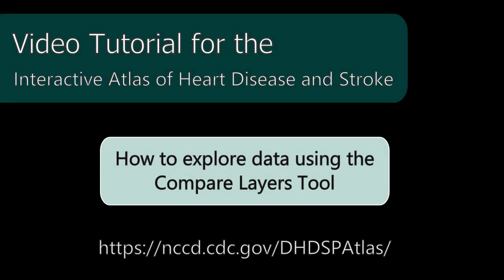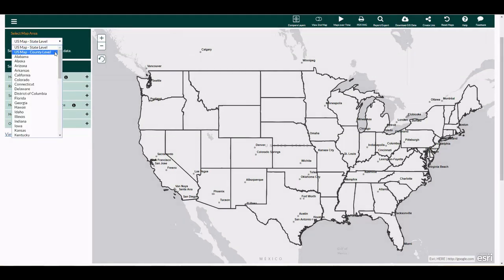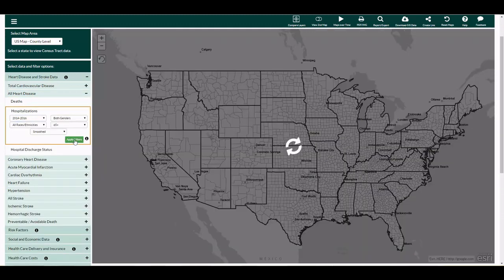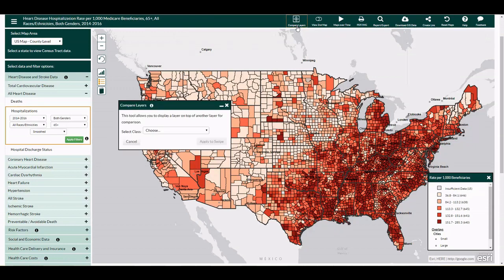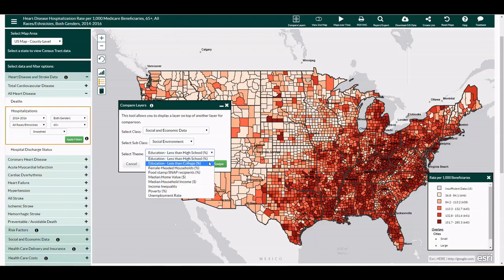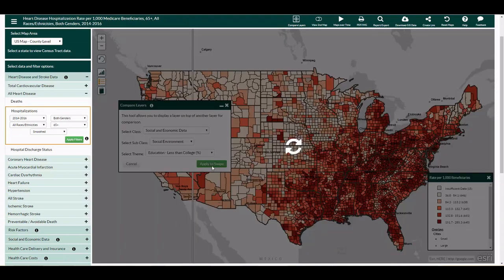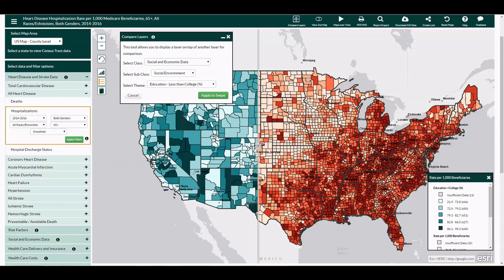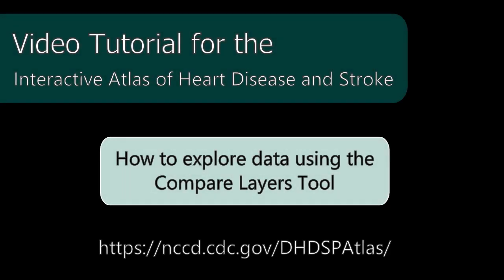Interactive Atlas of Heart Disease and Stroke: How to explore data using the Compare Layers tool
This video shows how to use the Compare Layers tool within the Interactive Atlas of Heart Disease and Stroke to compare risk factors, social and economic data, or health services with heart disease or stroke data.